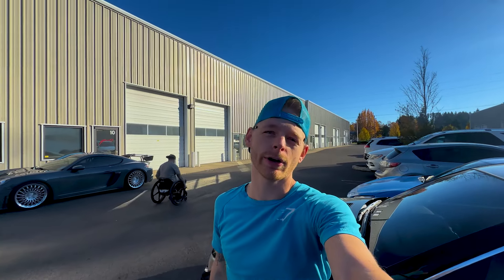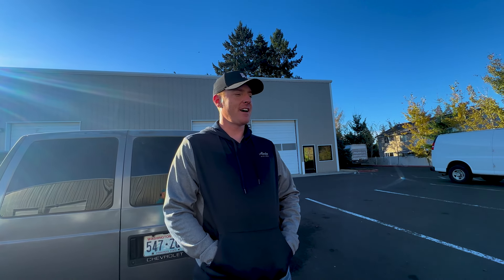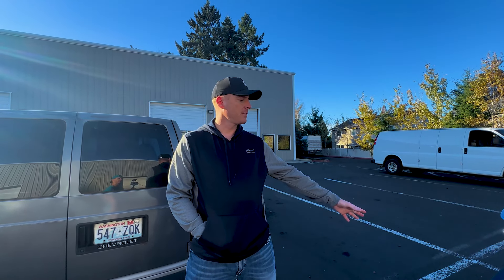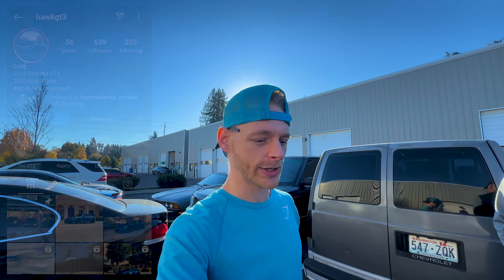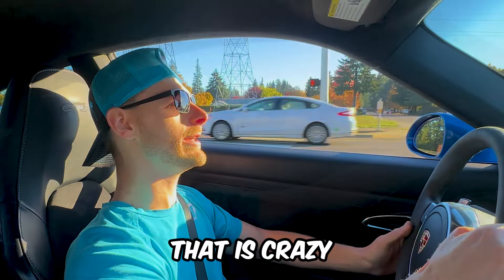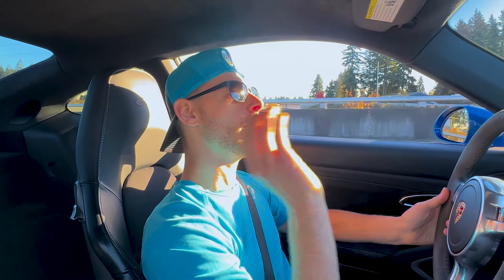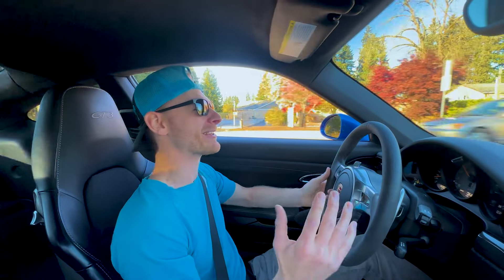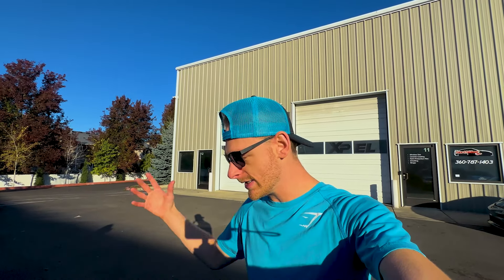LOOK WHAT I GOT TO DRIVE! (No Longer Want an Audi R8!)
I Got to Drive My Dream Porsche 911!! (No Longer Want an Audi R8!)

Today, I stepped into the role of a passenger princess, but little did I know I’d be taking the wheel of the breathtaking Porsche 911 GT3 991.1! The handling is out of this world, and that flat-six engine? Pure music to my ears! I’ve officially switched my dream car allegiance from the Audi R8 to this beauty! Join me as I share this unforgettable driving experience!

Camera:
iPhone 14 Max Pro (recording in 4K 60fps)

My vlog/camera set up I use:
Joby Creator Vlogging Kit

Mobile Stabilizer:
DJI Osmo Mobil 3